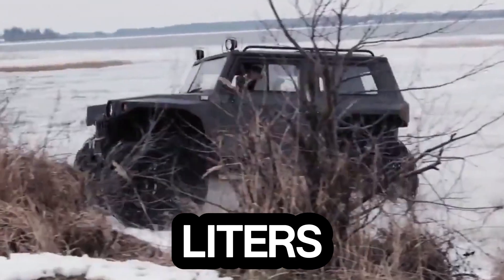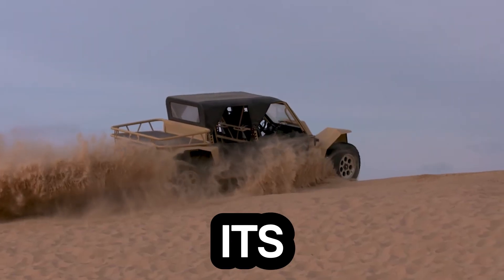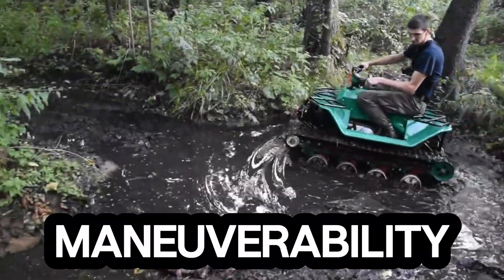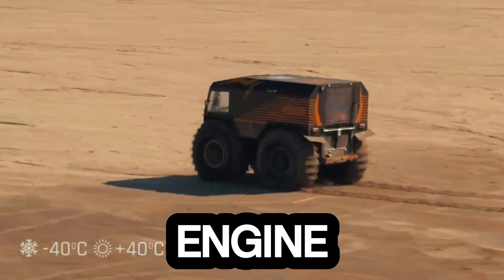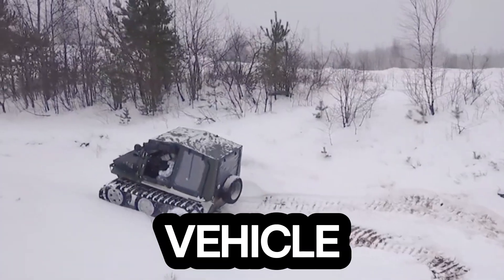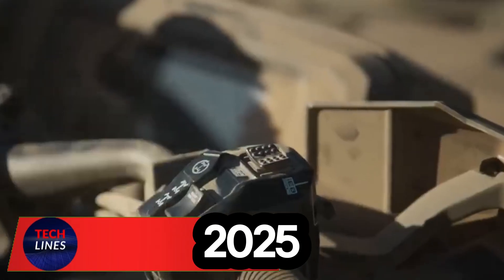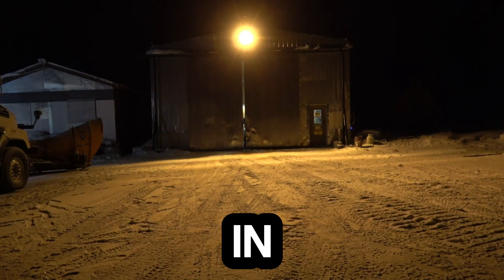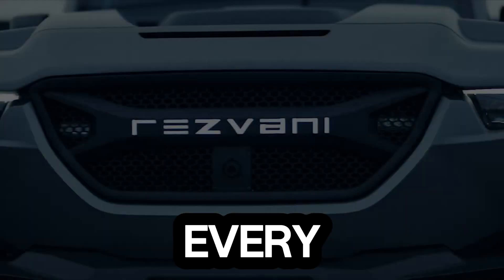Next-Level Machines: 20 Amazing Vehicles Changing the Future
Discover 20 amazing vehicles that are redefining the future of transportation. From flying cars and self-driving trucks to electric hypercars and underwater cruisers, this video showcases the most mind-blowing inventions in the automotive world.

These machines are more than just vehicles — they represent the future of mobility, design, and innovation. Whether you’re a fan of cutting-edge technology, futuristic engineering, or just love seeing what’s next in the world of transport, this video will leave you inspired.

🔖 10 Trending Hashtags